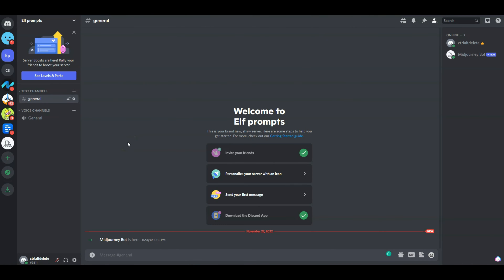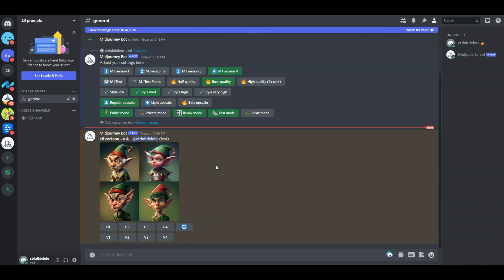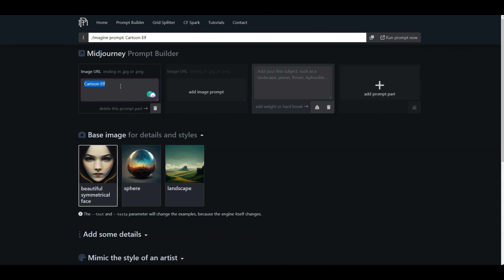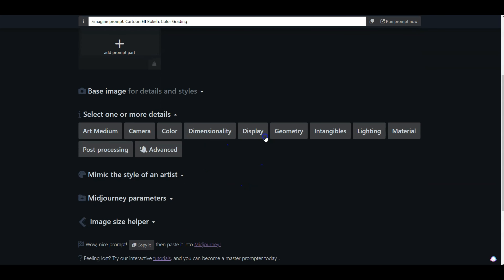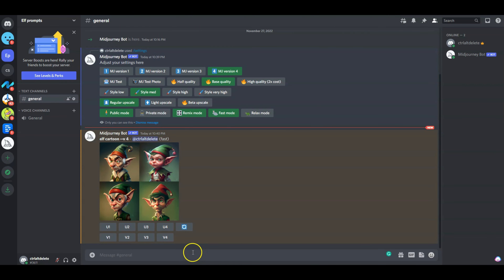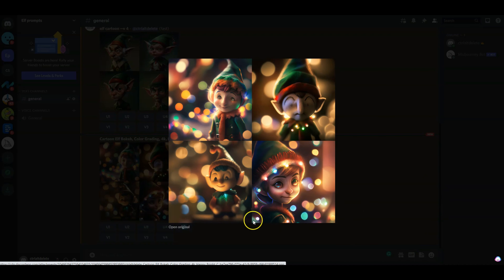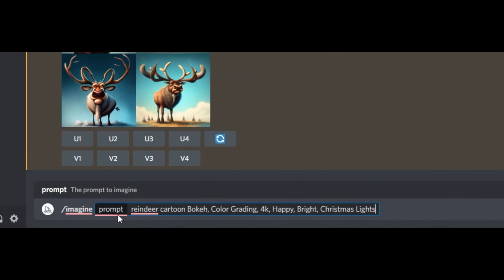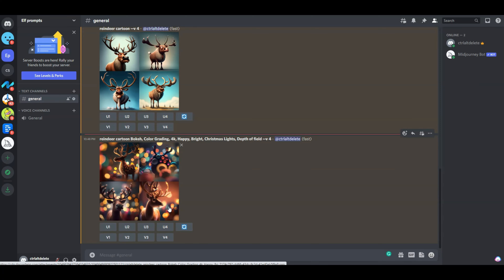How I Turned My Boring Midjourney Art Into Exciting Masterpieces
Want to turn your boring mid-journey art into exciting masterpieces! In this video, I will be sharing with you some simple yet effective techniques that you can use to transform your mundane art pieces into stunning works of art. Whether you are an experienced artist or just starting out, these tips and tricks will help you take your art to the next level and create inspiring masterpieces.